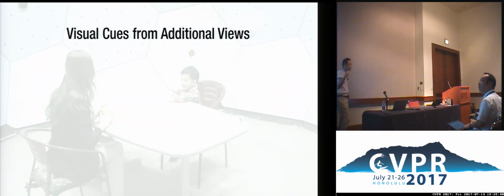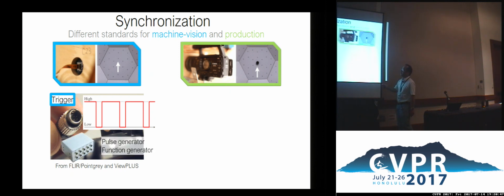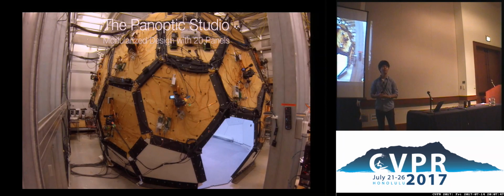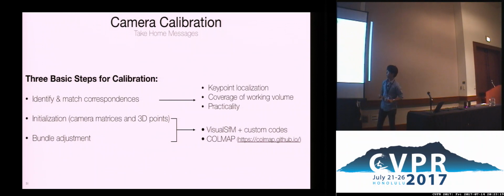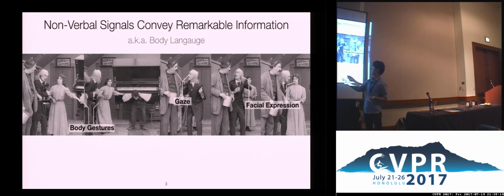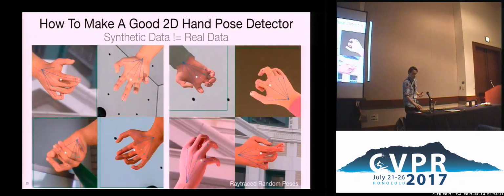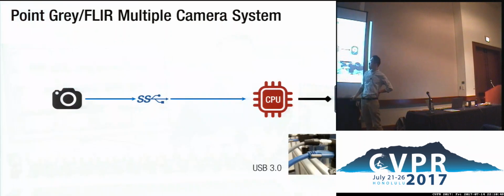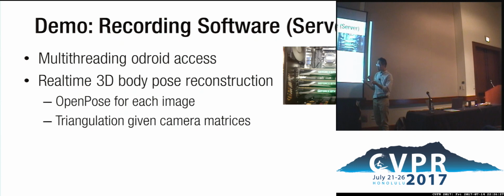Tutorial : DIY A Multiview Camera System: Panoptic Studio Teardown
Organizers: Hanbyul Joo, Tomas Simon, Hyun Soo Park, Shohei Nobuhara, Yaser Sheikh
Description: The tutorial will cover a wide spectrum of multicamera systems from micro to macro. We will first cover technical hardware issues that are common across systems, such as synchronization, calibration, and data communications, and then we will discuss hardware design factors, such as camera placement, resolution, and framer-ate, which are strongly related to visual representations. We will also discuss algorithmic challenges associated with the design factors, e.g., matching, tracking, and reconstruction. Three case studies will be conducted: DRZ (submillimeter, hair and eye), MPII (centimeter- meter, single person), and Panoptic Studio (meter, more than 5 people). In particular, we will use the Panoptic Studio as a primary example where we will demonstrate a modular system at the venue. Three distinguished speakers from CMU, MPII, and DRZ are invited. To this end, we will release 3D data and its computational challenges regarding dynamic scene matching, 3D recon-struction, and micro pose/activity recognition.